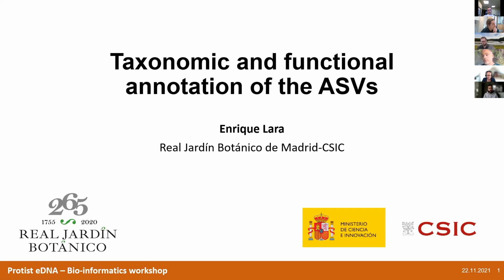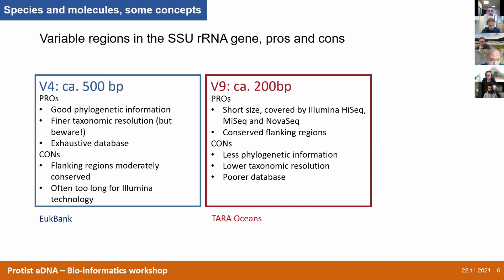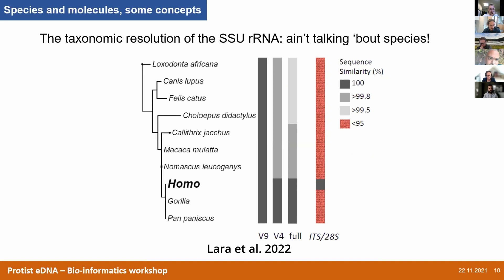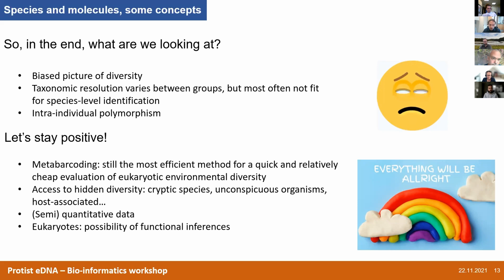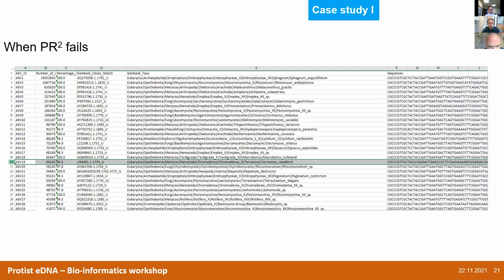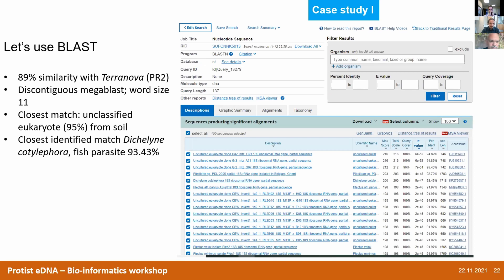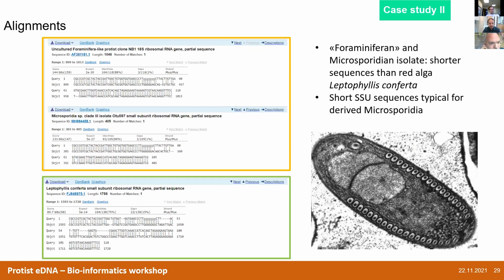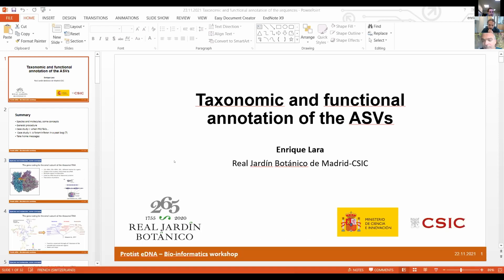Functional ASSIGNATION of protists ASVs! How to avoid the common mistakes! (Protist eDNA workshop 4)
MASTERCLASS: Functional assignation of protists OTUs/ASVs, how to avoid common mistakes and misinterpretations

CHAPTERS:

33:21 - Foram in various environments
34:36 - Percentage of Identity
36:46 - Threshold and confidence level
39:51 - Which ASVs should be checked?
40:36 - Should we assign the ASVs manually?
41:43 - Where do you find information about the functional type?
43:23 - Morphospecies vs. ASVs
46:33 - Importance of knowing the studied groups
48:34 - Common ancesters
50:51 - Paleoecology

Main organisators:  Dr. David Singer (LPG-BIAF, University of Angers, France)
                                   Dr. Enrique Lara (CSIC, Madrid, Spain)
                                   Dr. Guillaume Lentendu (LSB, University of Neuchâtel, Switzerland)